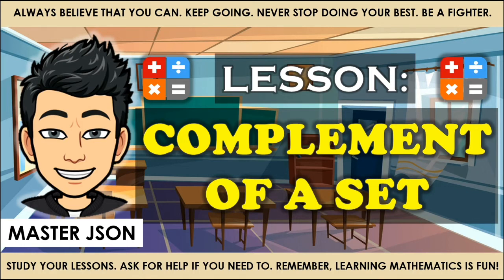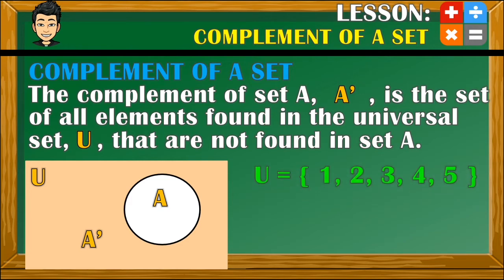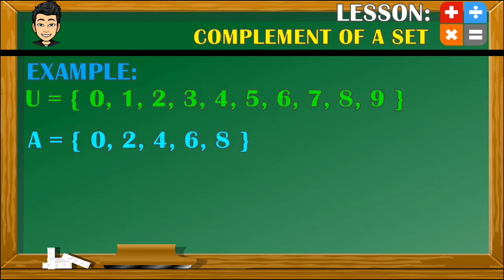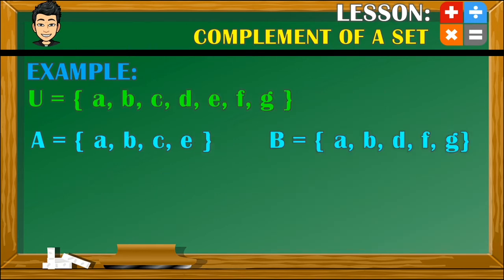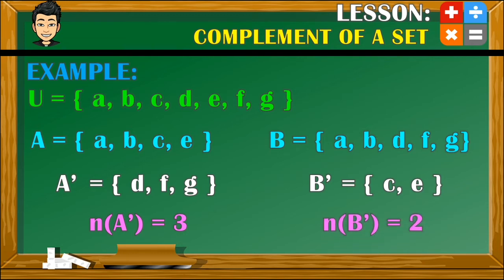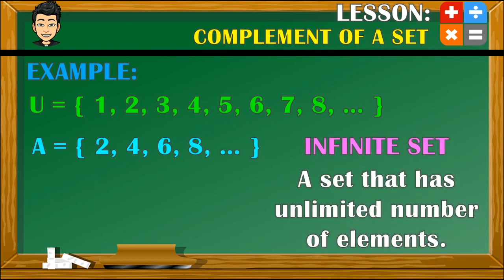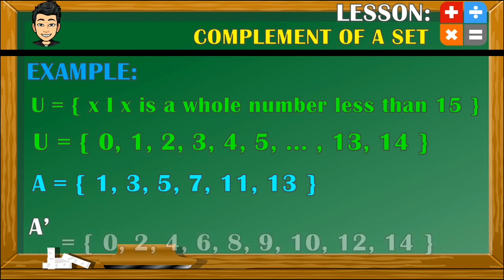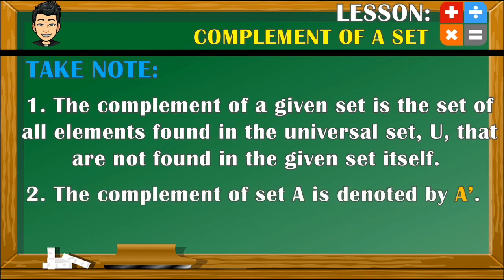Grade 7 - Complement of a Set (Week 1)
Hey, learners! What is up? Here is a video regarding Complement of a Set. Hope you learn something from it. Let us become Masters of something that we can learn. Stay safe always and keep on learning. :)